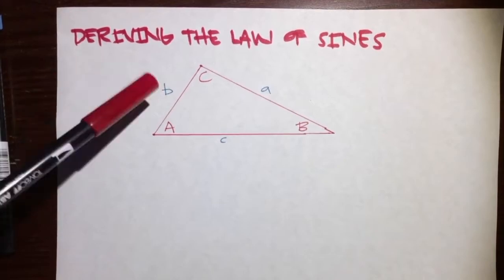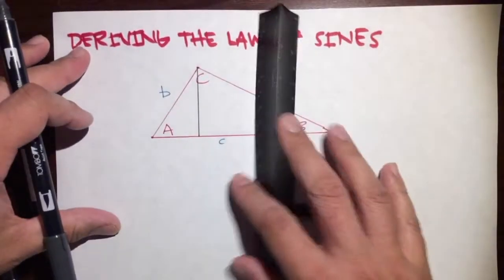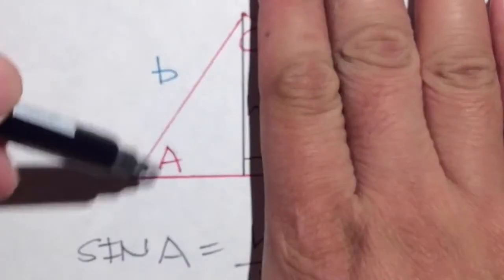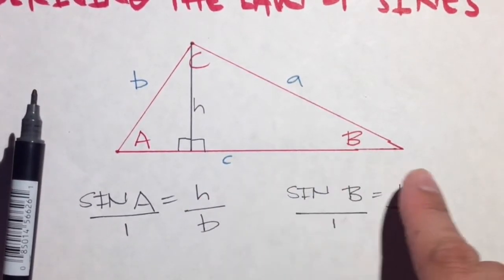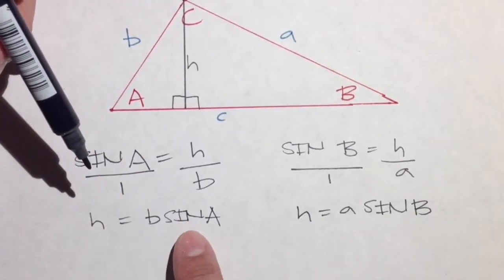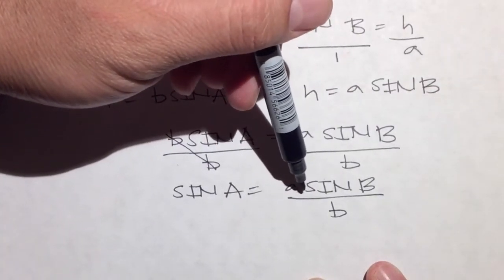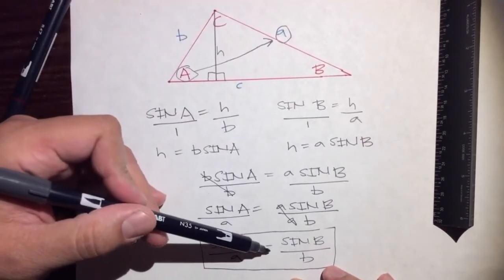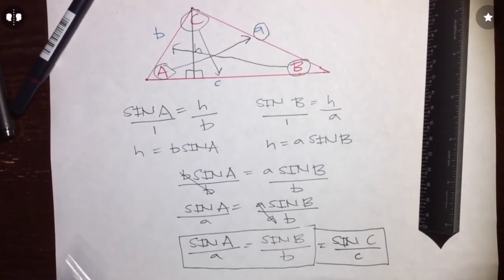How to Derive the Law of Sines